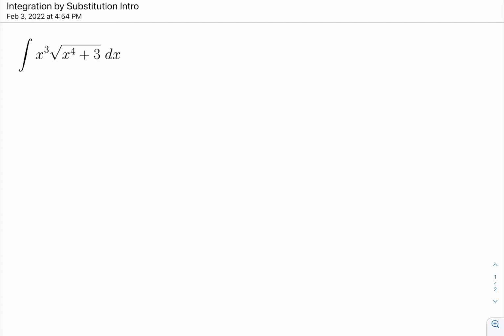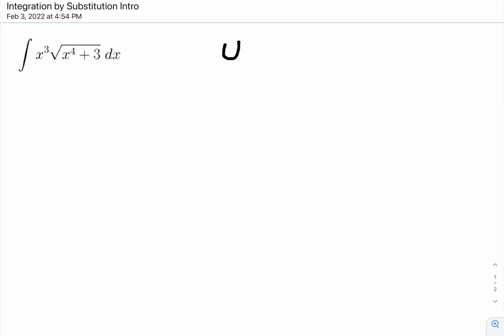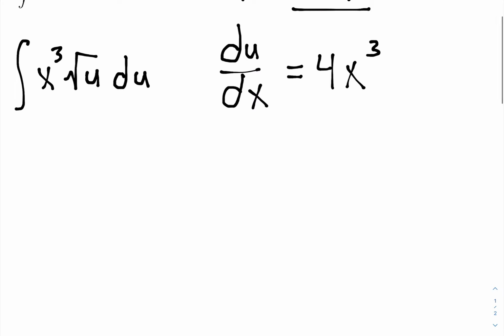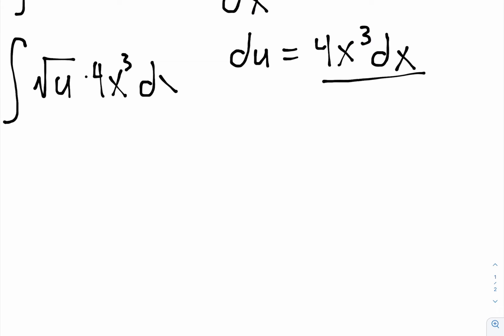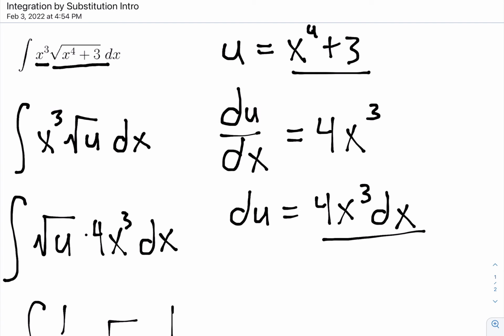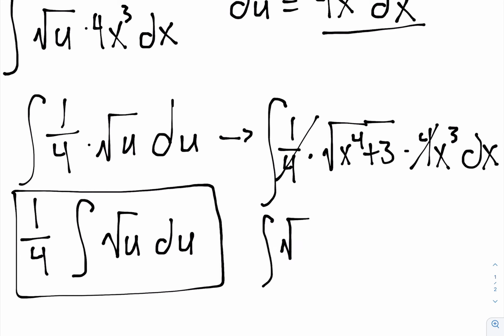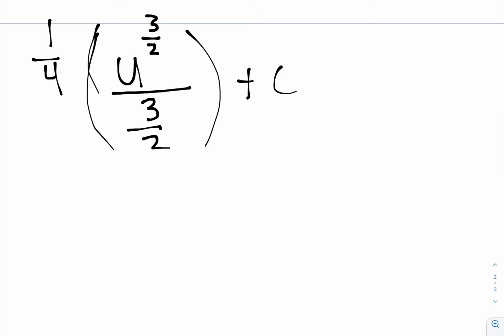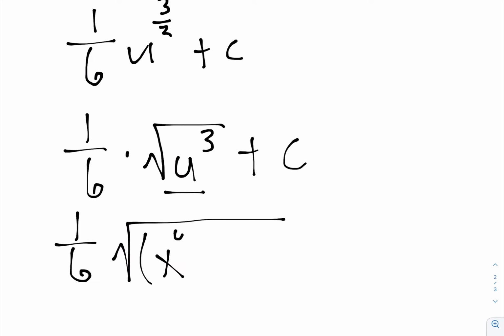Integration by Substitution